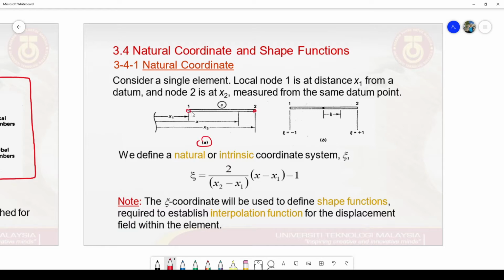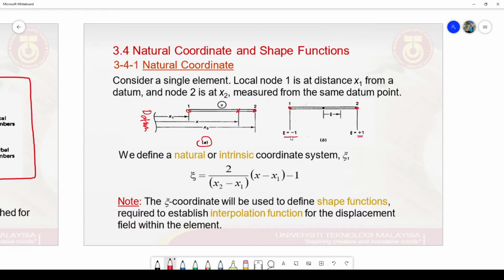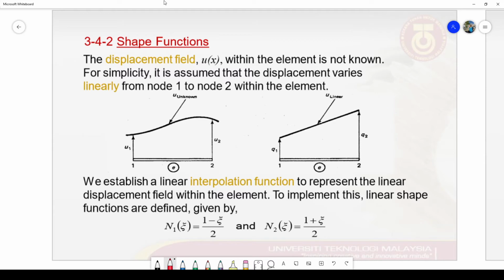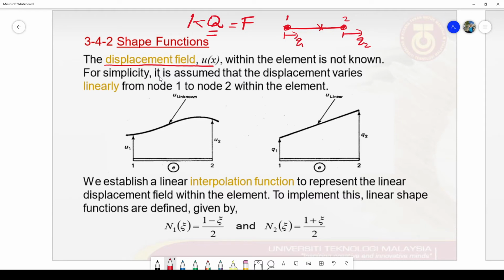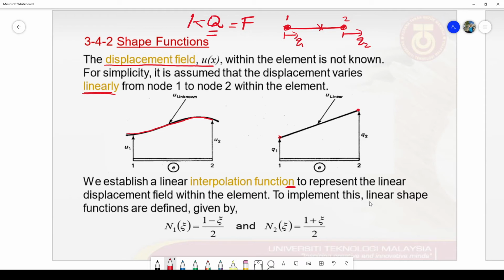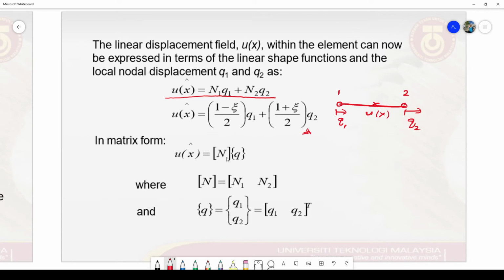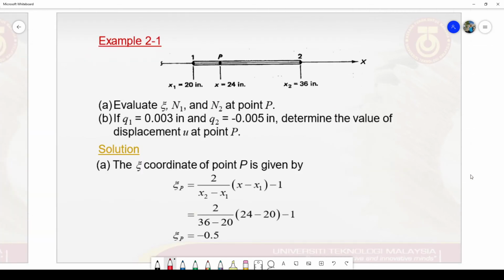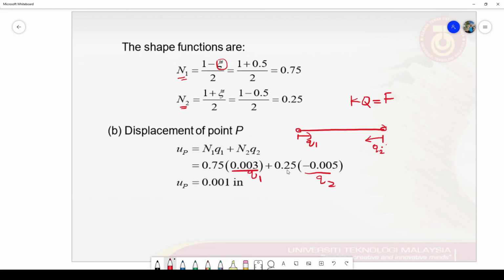02Finite Element Methods - 1D Bar Problem (Part 2)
In this Part 2 the concept of natural coordinate system, interpolation functions are introduced.